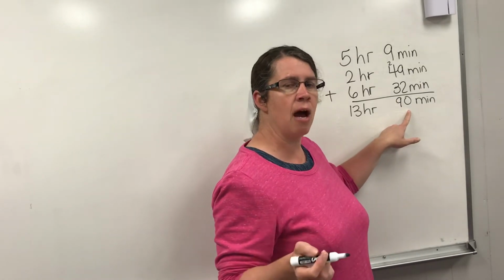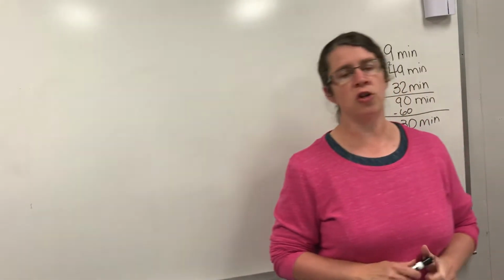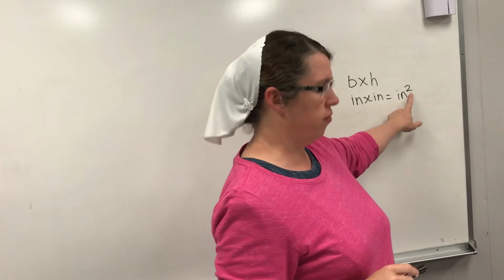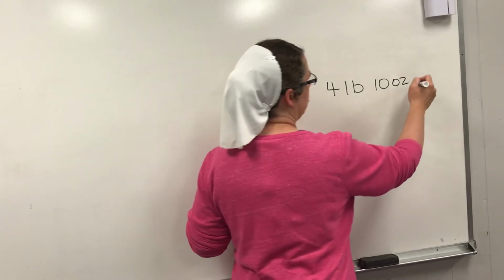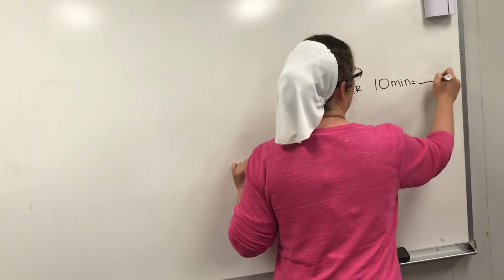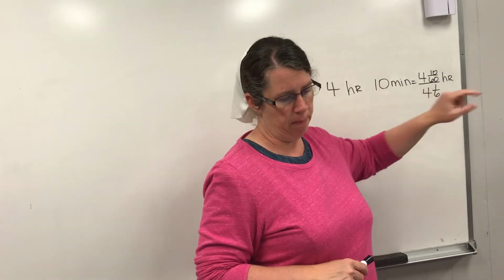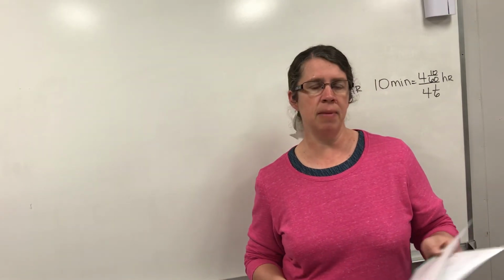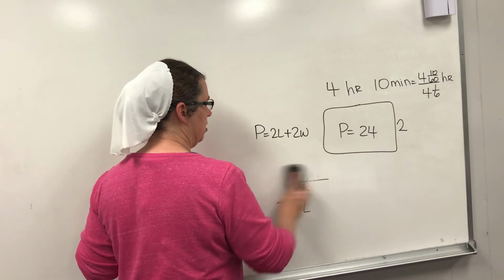6th grade math review